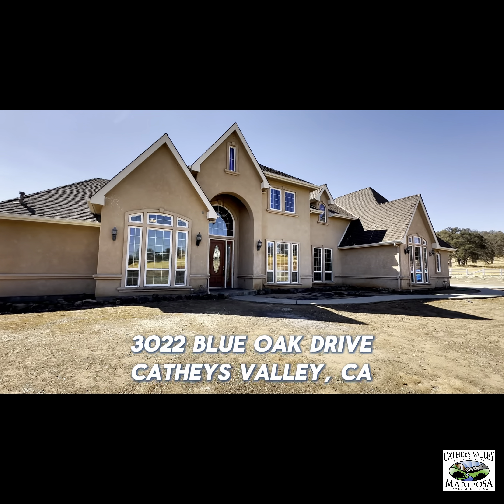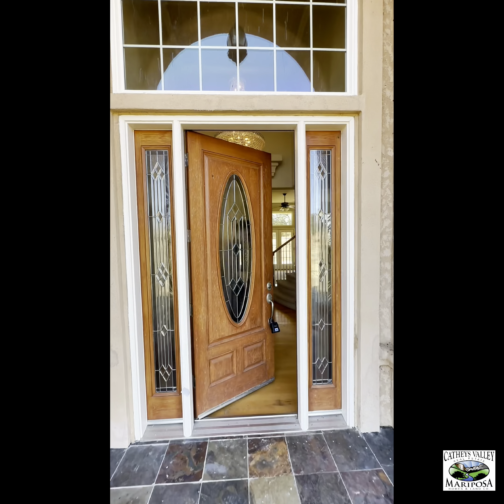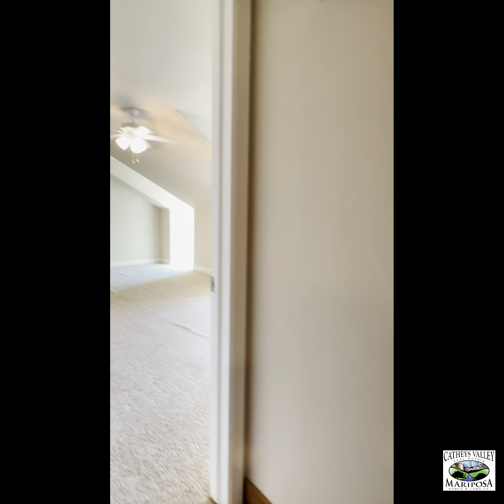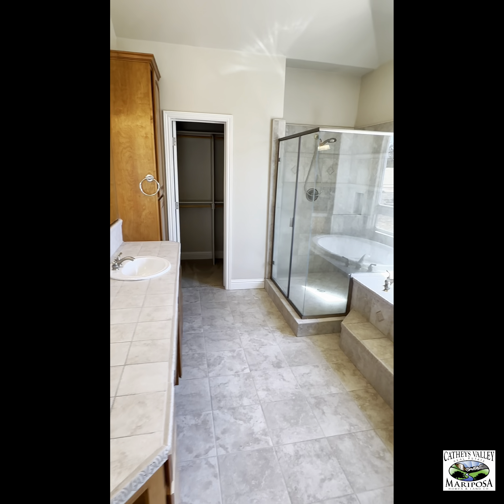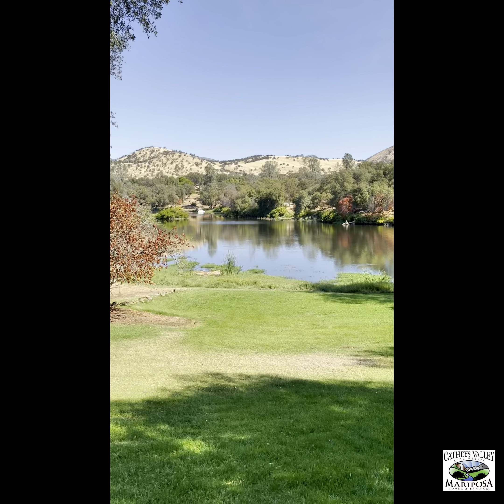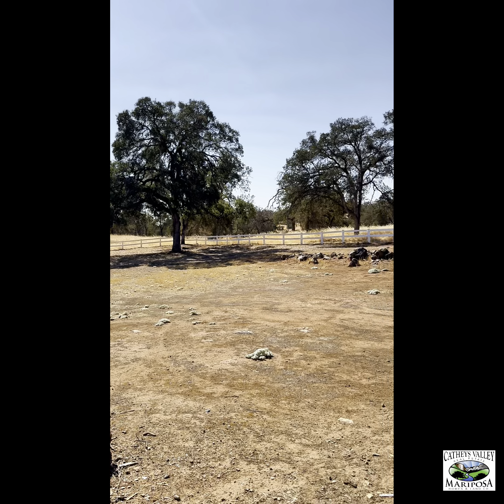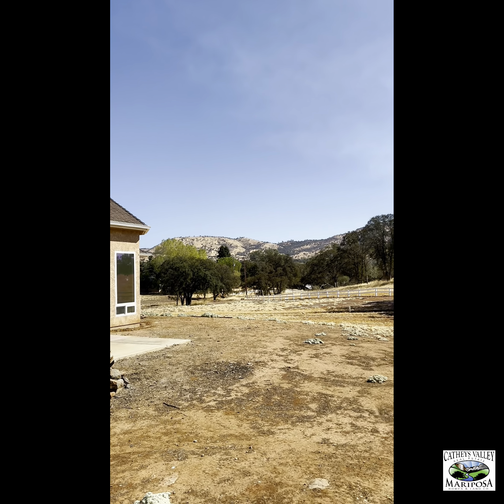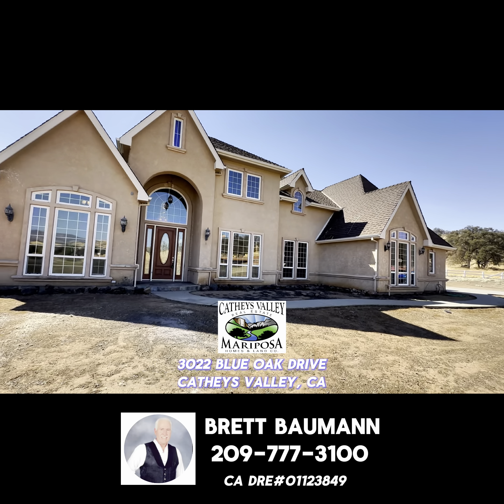Brett B 3022 Blue Oak FINAL cut 7B 3 Youtube OK Envato Tropic Fuse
A Golden Opportunity to purchase this stunning home in Whispering Oaks West, Catheys Valley, CA!  We have created this walk-through video for you to get a sneak peak of the luxurious Custom Home in a Country setting on a 3 acre parcel.  There is also an adjoining 3 ac parcel that could be purchase as well.  Proudly Presented by Brett Baumann, Broker.